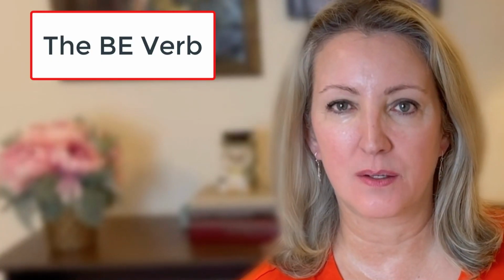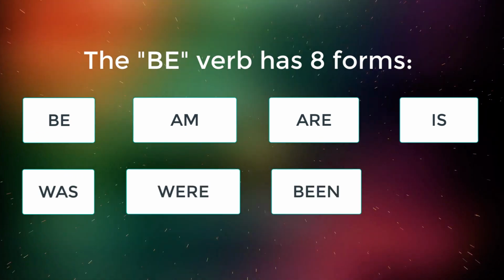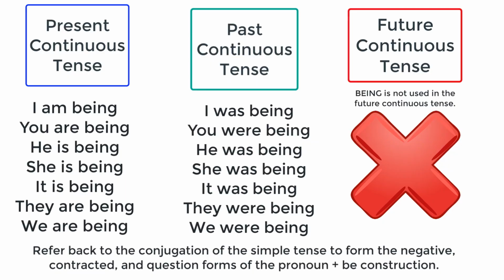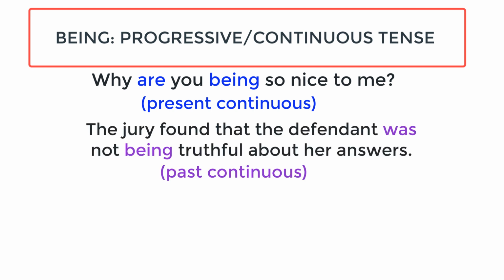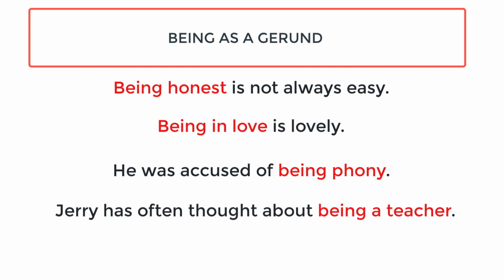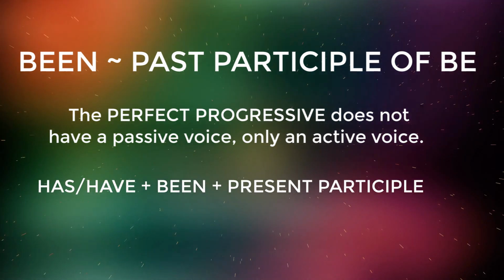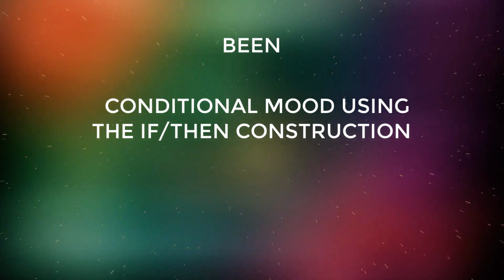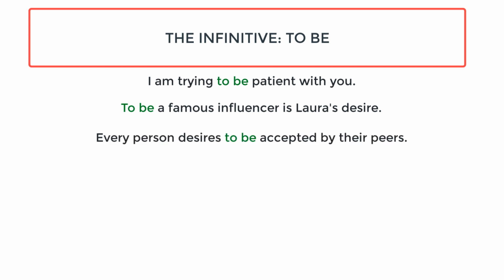The BE Verb: Be, To Be, Being, Been~All About Be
The BE verb is the most important verb in the English language. It communicates a state of being, or existence.

The verb BE is used as a main verb as well as an auxiliary verb. It is a most irregular verb and has eight forms: be am are is was were been being.

In today’s lesson we will look at all forms of the verb BE including the simple present, past, and future, the infinitive, the present and past participle and how they are used in the progressive/continuous and perfect progressive/continuous.

We’ll also look at the negative form of Be as well as the contracted forms of the verb.

Chapters:
00:00 Introduction
0:16 All the forms of the BE verb
0:48 Eight forms of the BE verb
0:59 The Simple Tense: Conjugating the BE Verb including contracted, negative, and question forms
2:01 Participial forms of the BE verb: BEING & BEEN
2:10 BEING: The Present Participle of BE
4:39 BEEN: The Past Participle of BE
7:22 TO BE: The Infinitive